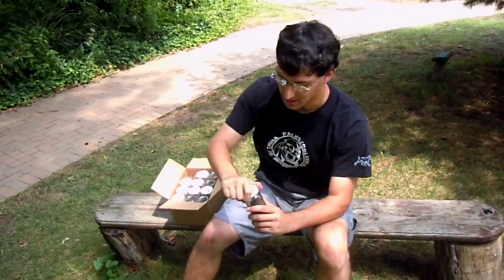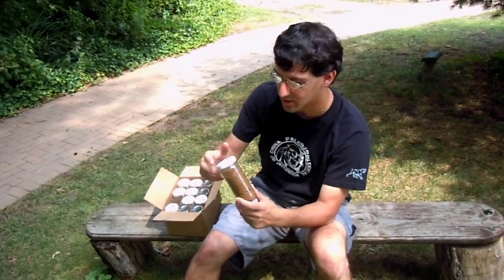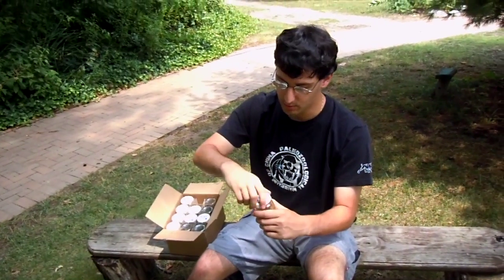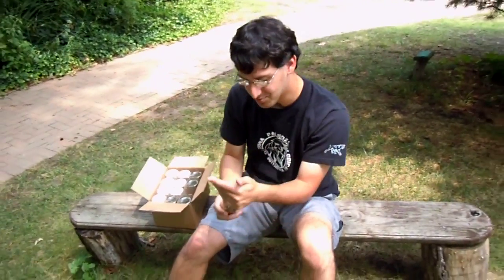Soil Samples!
Ever wonder what's beneath your feet?  David explores some soil samples from underneath the preserve!